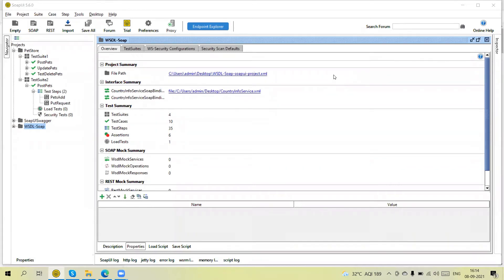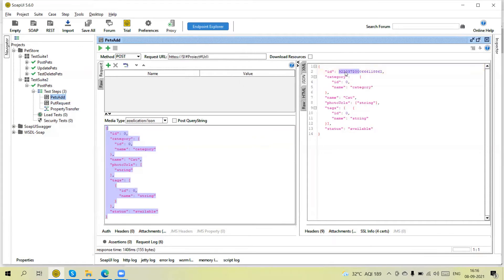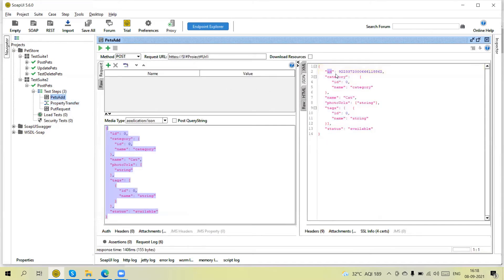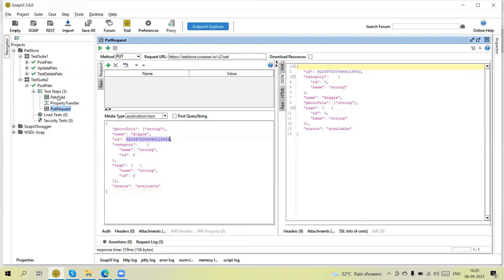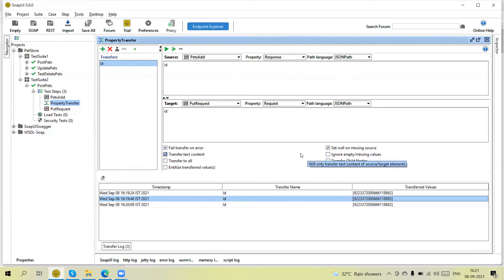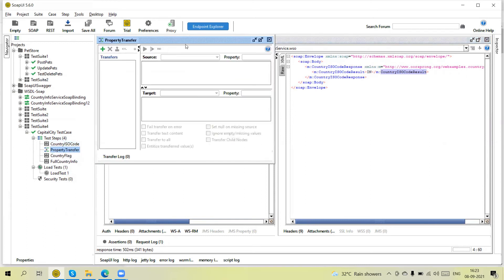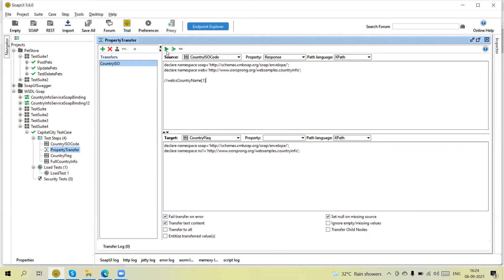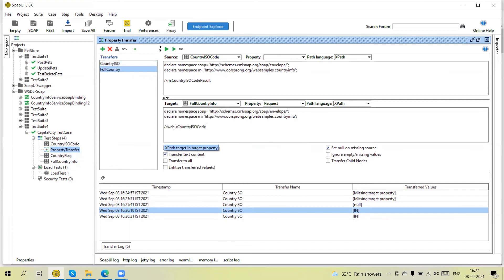Tuturials 6 || SoapUI || Property Transfer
In this video you will learn what is property transfer and how we transfer property from one location to another location